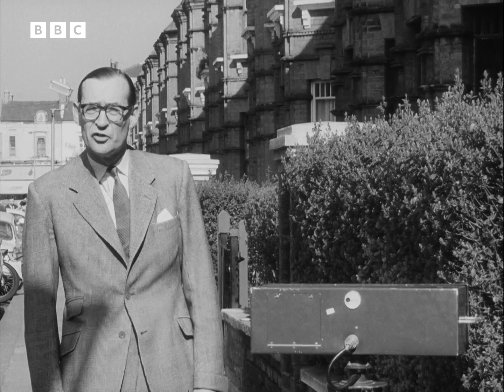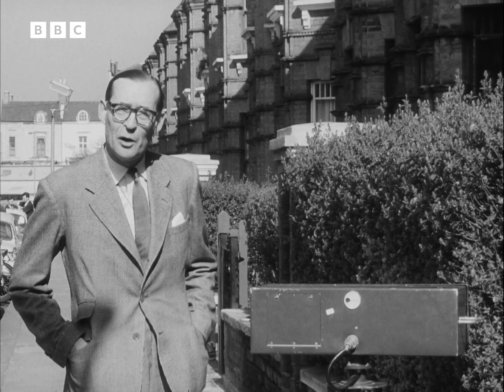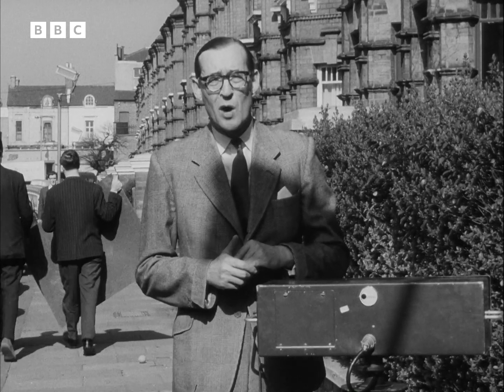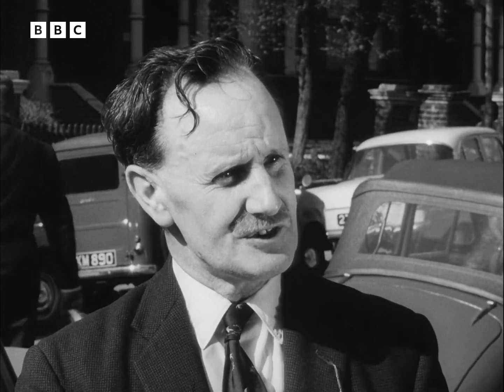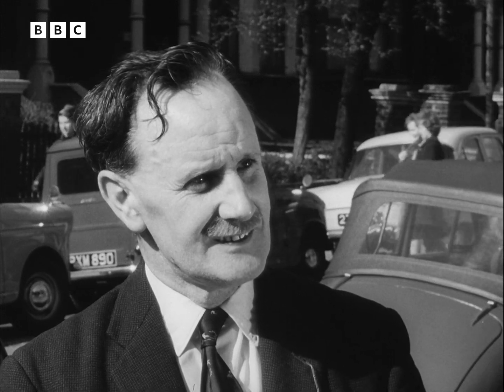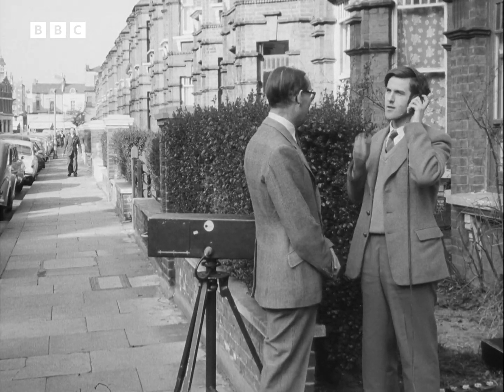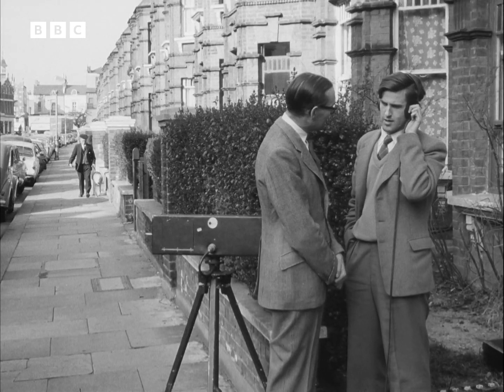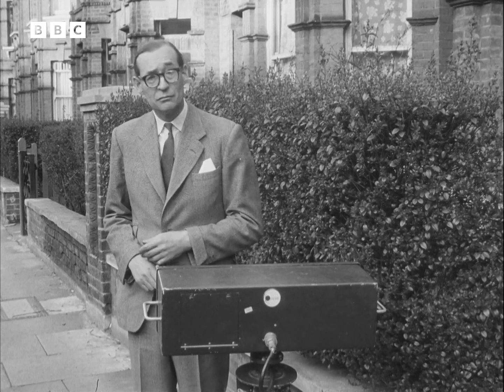1961: WHAT CAN your HEARING SEE? | Tonight | Retro Tech | BBC Archive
Tonight's Macdonald Hastings looked at a radar device which detected sounds. It's not just for catching speeding cars - a skilled radar operator could hear if you were walking, running, limping, crawling, or were accompanied by a huge dog.

Clip taken from Tonight, originally broadcast on BBC Television on Friday 17 March, 1961.